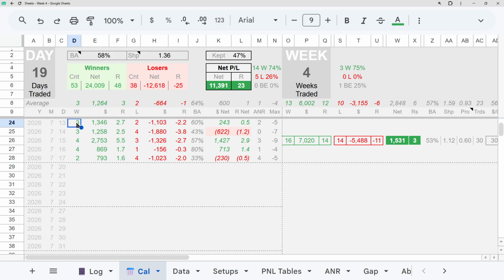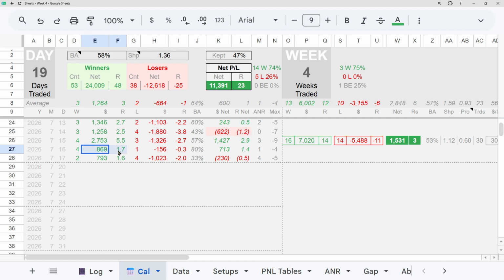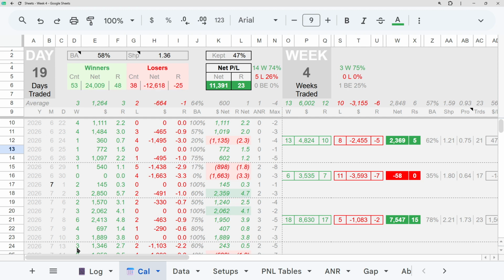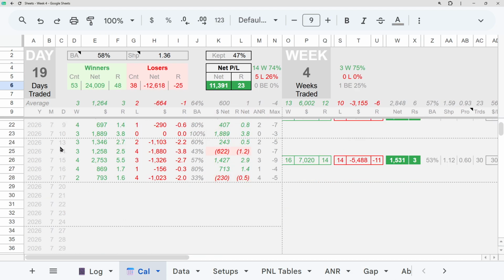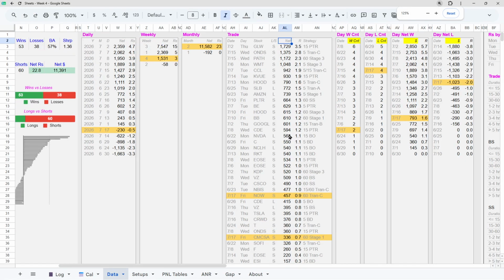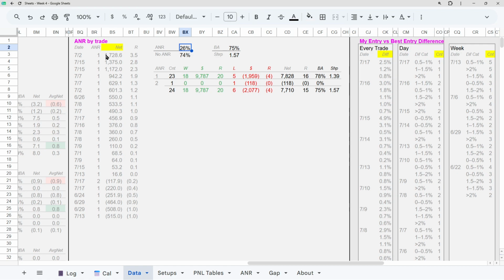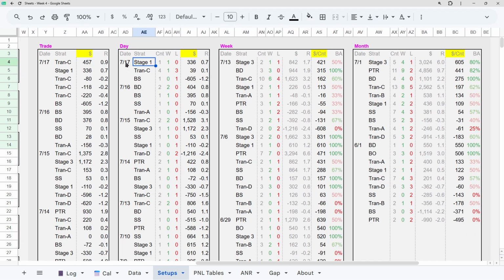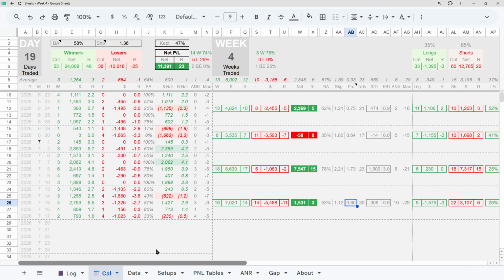Sub-Par, Yet Profitable Week 4 Day Trading Performance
Week 4 of my paper day trading.

Check out a breakdown of each day, week 4 as a whole, individual entries and exits, which stocks were traded, some useful stats, and more.